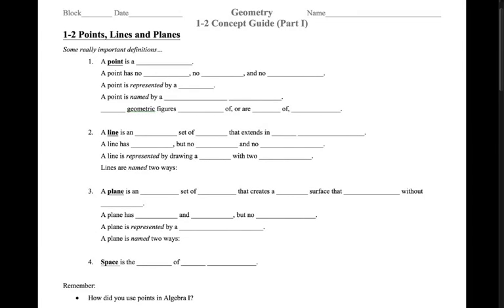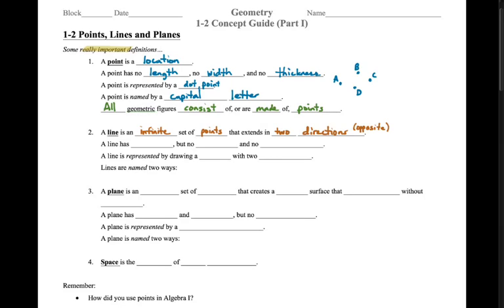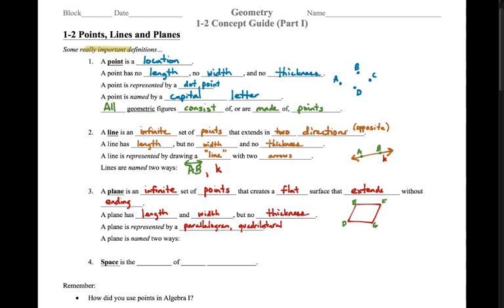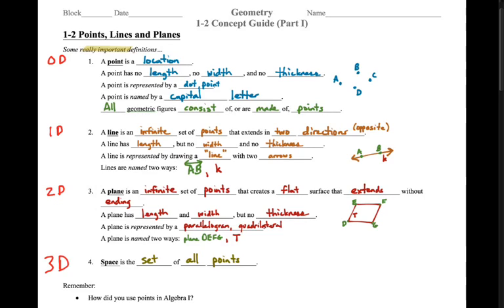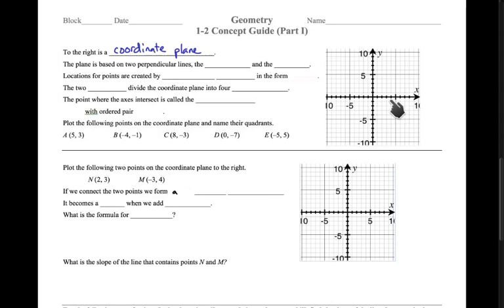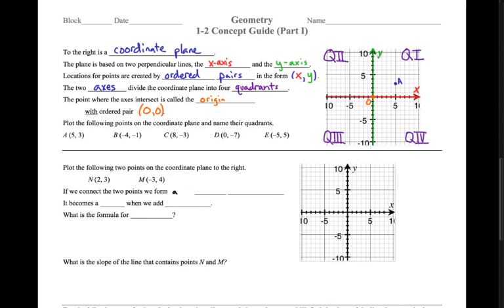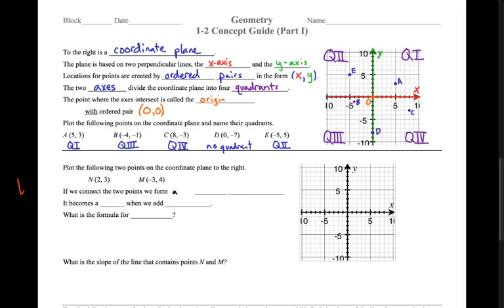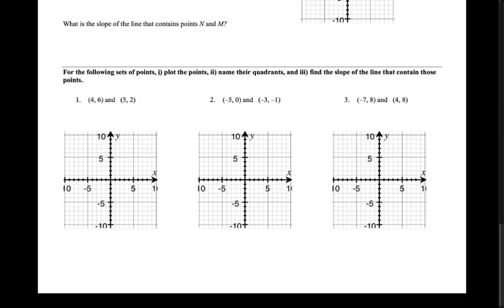geometry 1-2a concept guide:points, lines and planes